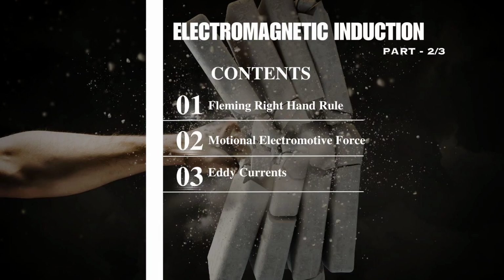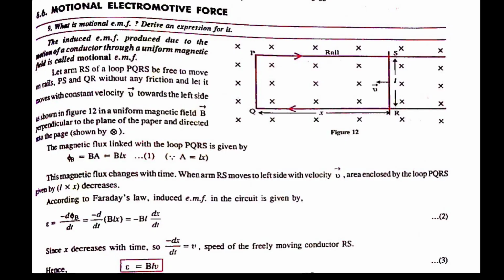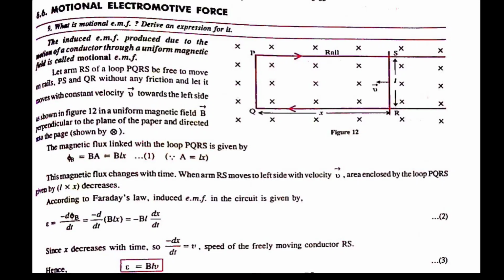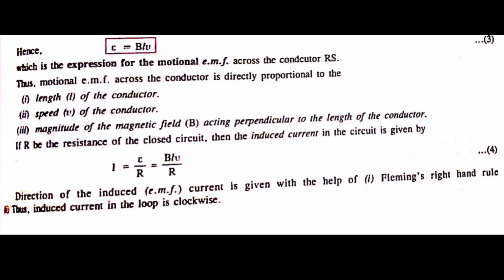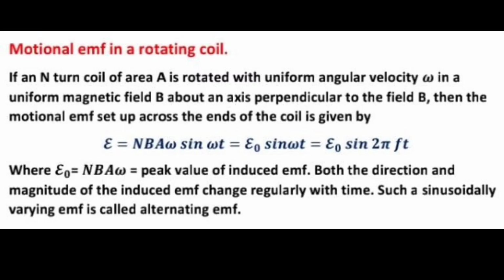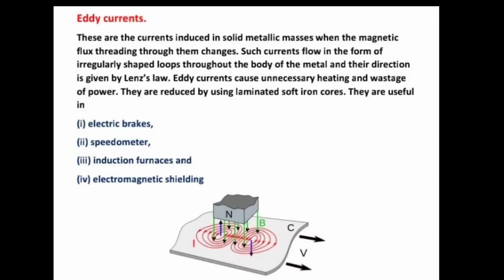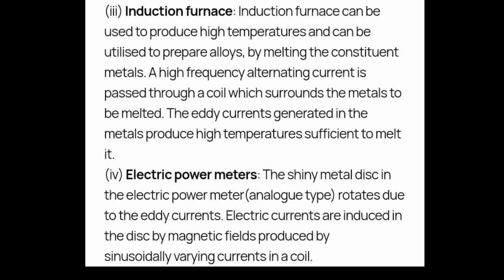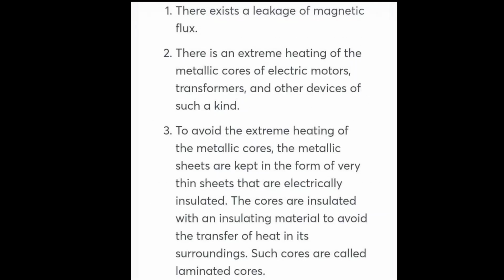Electromagnetic induction; fleming right hand rule; eddy currents uses; electromagnetic damping-25;